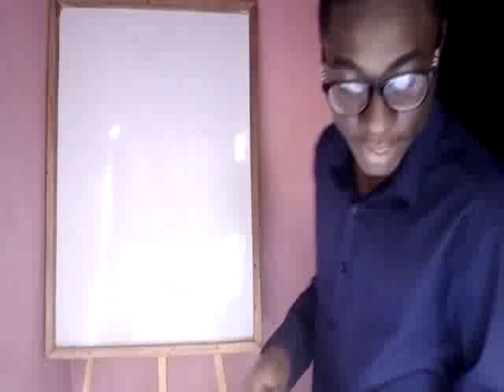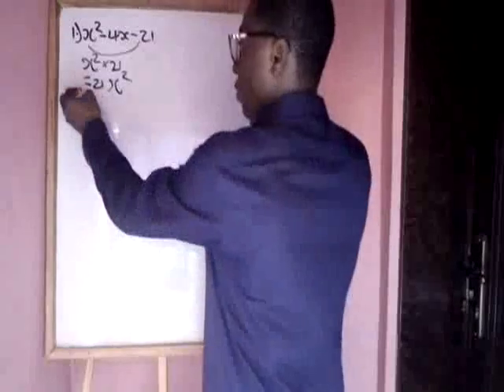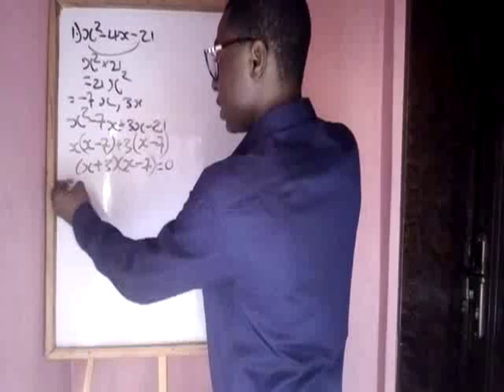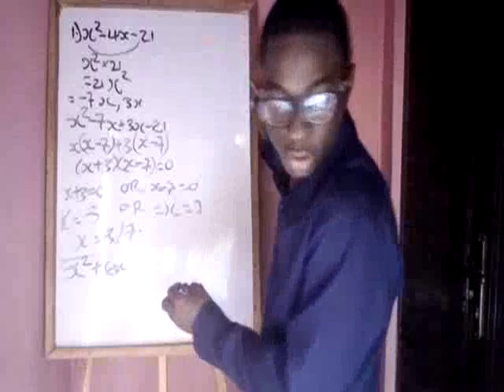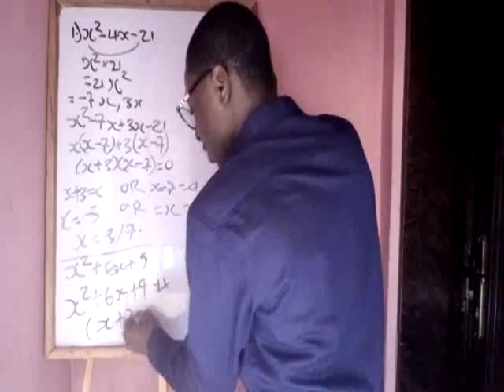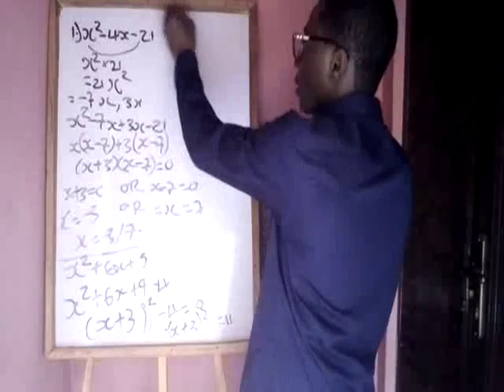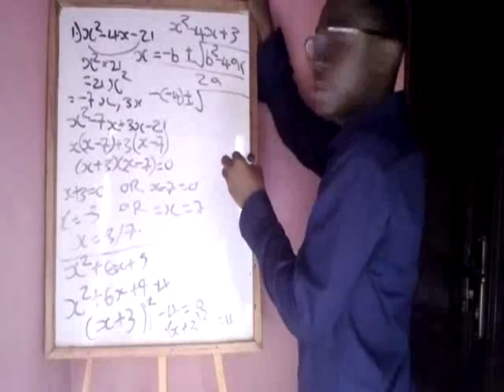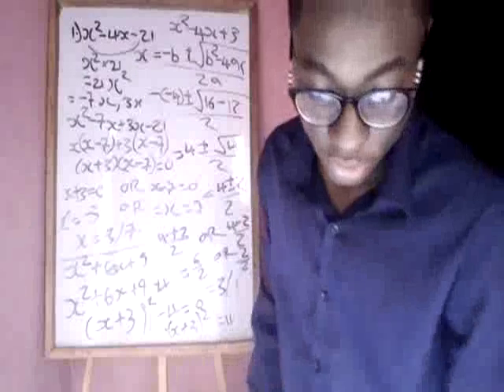Algebraic equations- Further maths for everybody